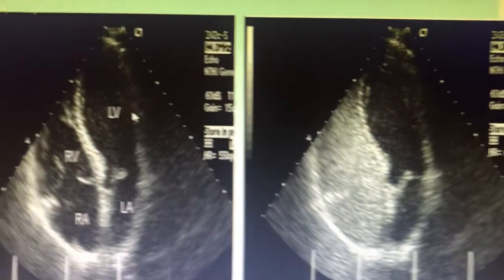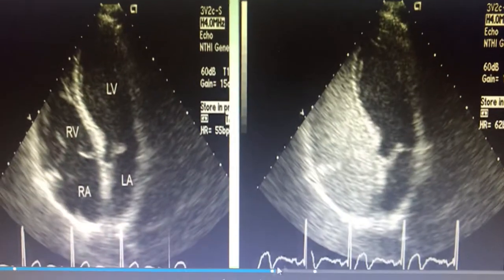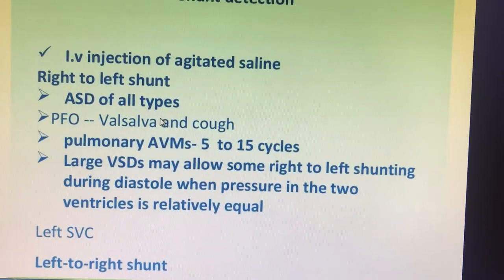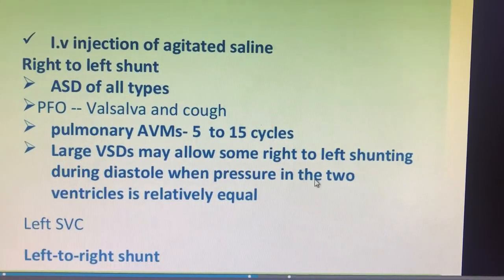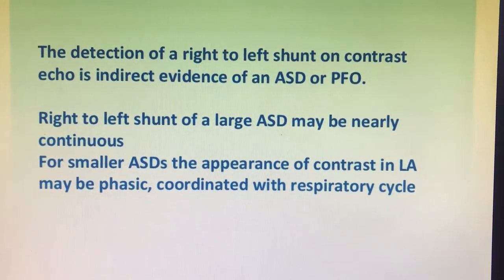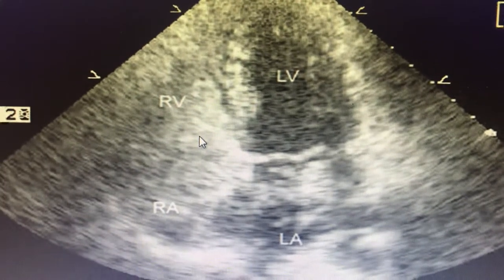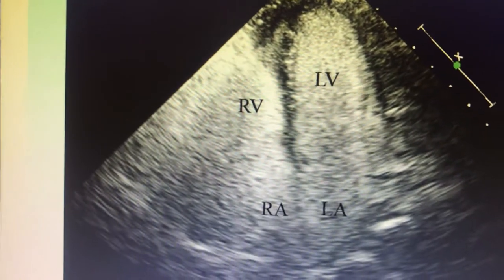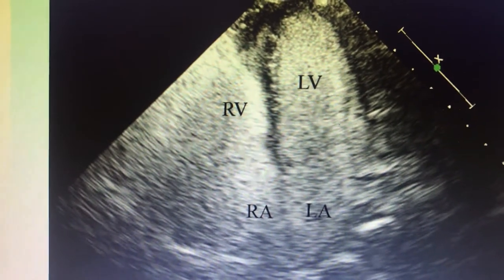Agitated saline contrast echocardiogram